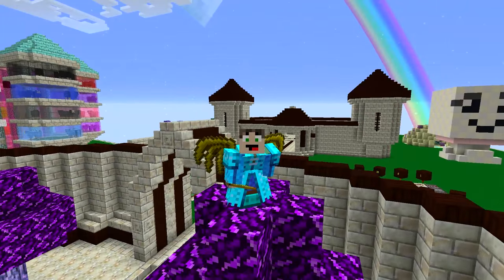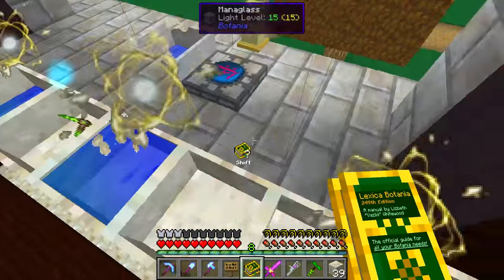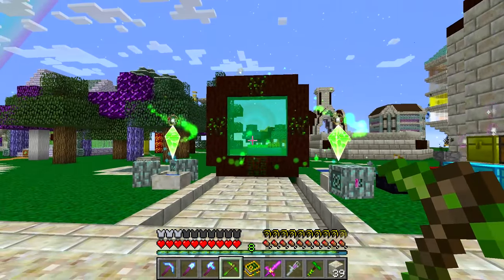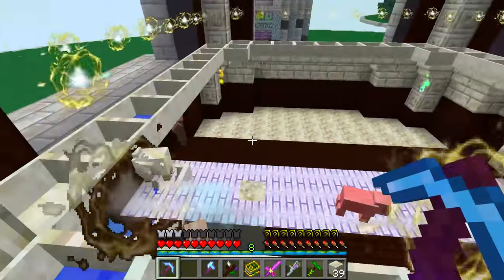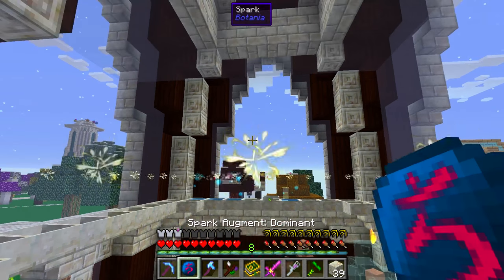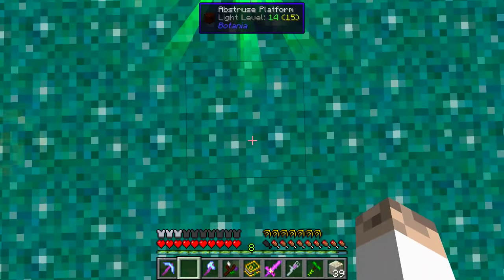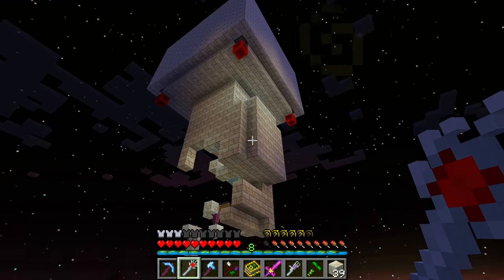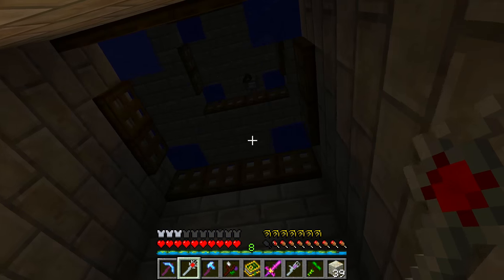Botania Garden of Glass EP41 | Separating creepers and stuff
Garden of Glass; a Botania skyblock, with a few tweaks. Today we add a bit more stuff into the mob farm while making the biggest mess of blocks possible!

Pack is now on the curse launcher:

*Perennial Garden*